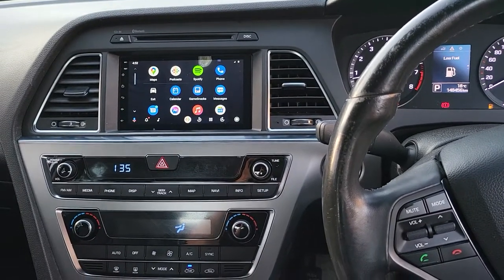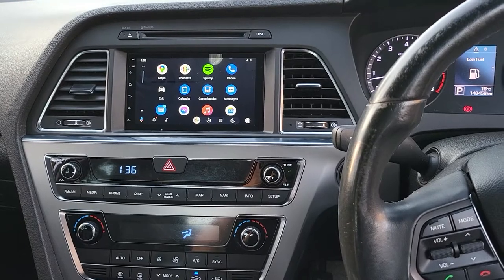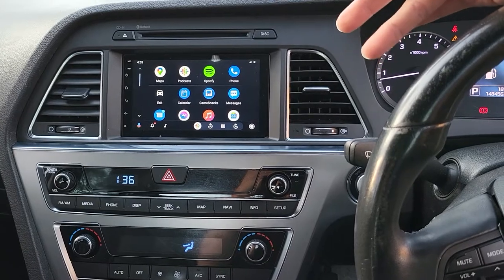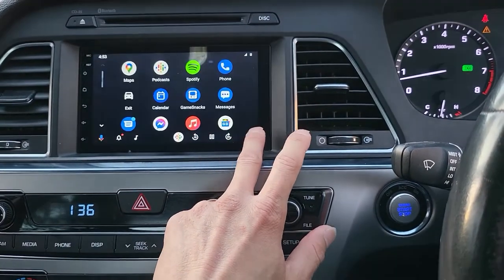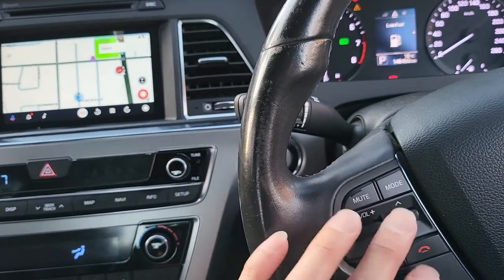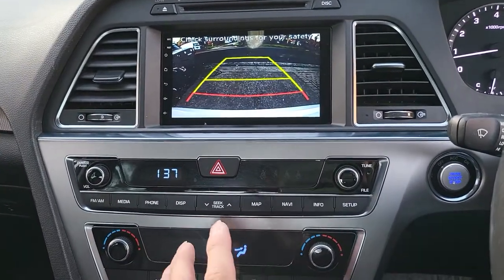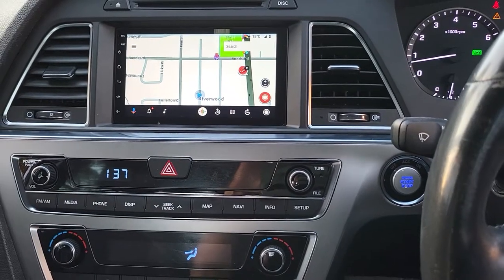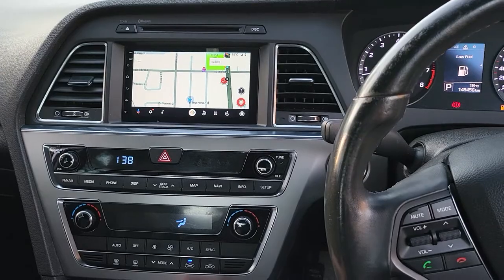Experience Luxury: 7" headunit HYUNDAI SONATA 2016 Upgrade Wireless Android Auto & Factory Camera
Are you thinking of upgrading your current dashboard with a multimedia touch screen? Check out this video, we just completed the 7 inch on headunit HYUNDAI SONATA 2016 while retain the Factory Reverse Camera and Steering Control buttons (you're watching a system with Android Auto)